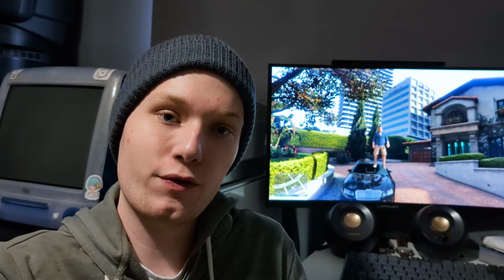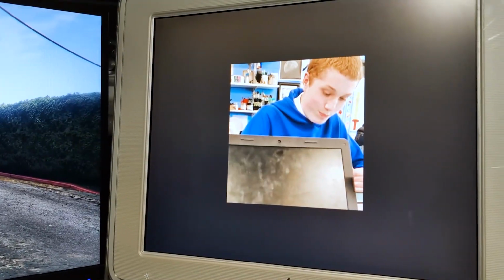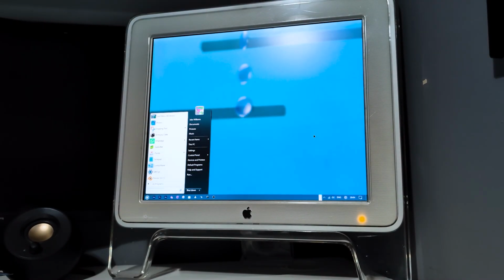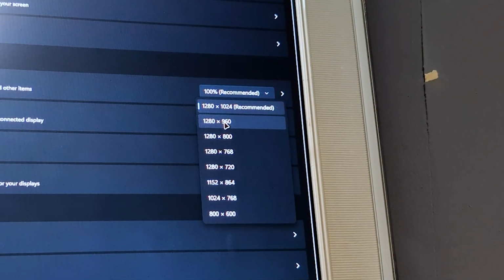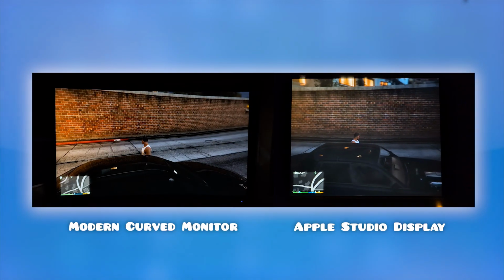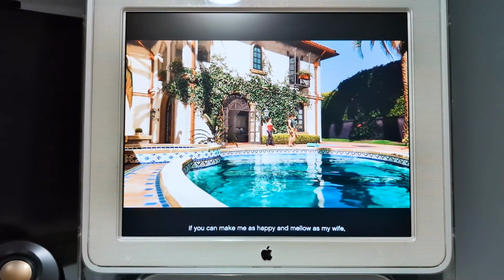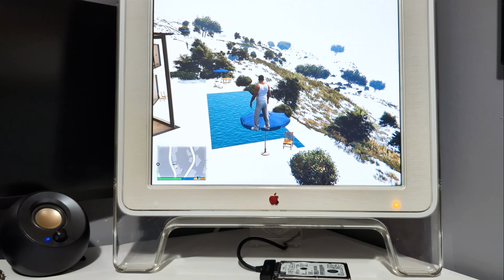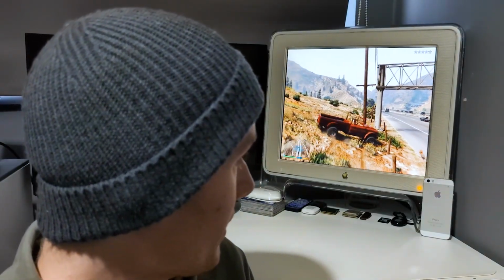Playing GTA V On An OLD Apple Studio Display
JakeCeption plays GTA V on a manky display because he hates modern tech.

I make dumb videos about the overabundance of obsolete tech and games I collect because I'm probably a hoarder.

Avatar modelled by GoggoWombo.